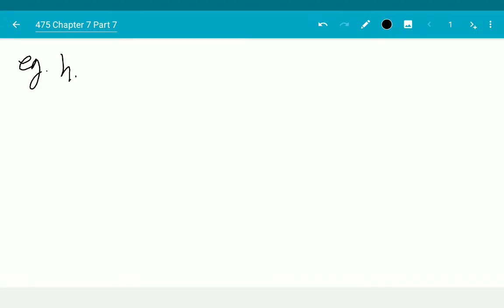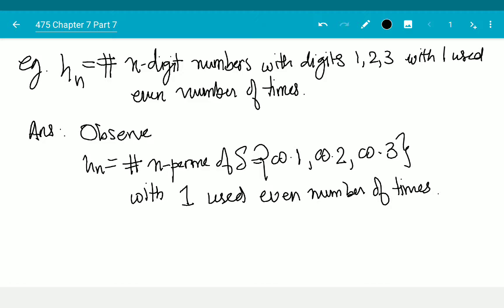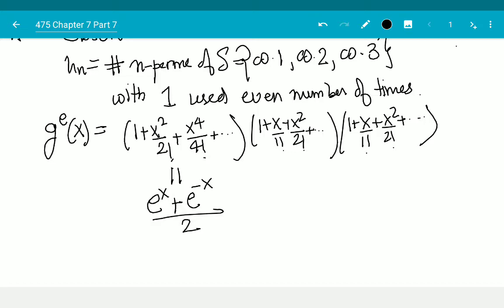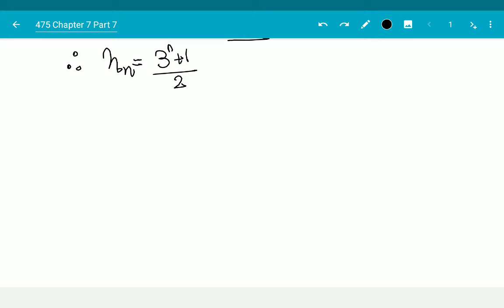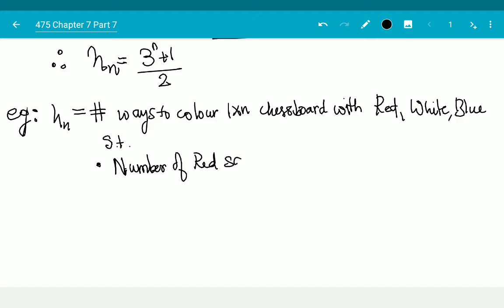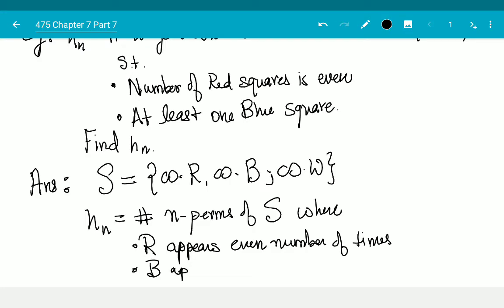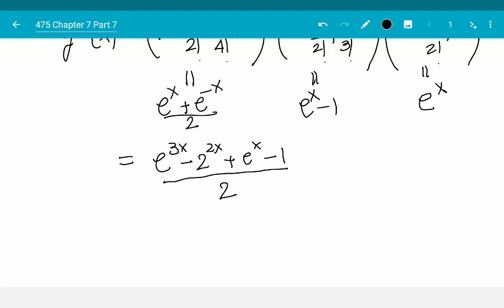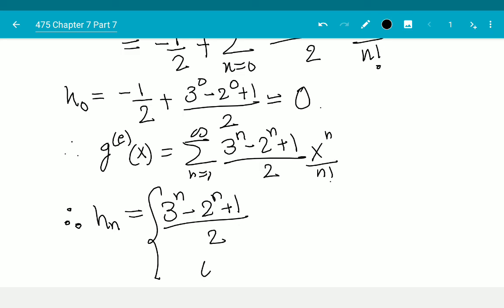Math 475 chapter 7 part 7